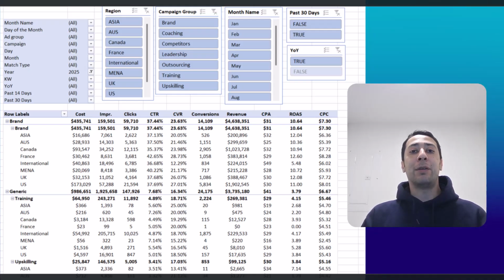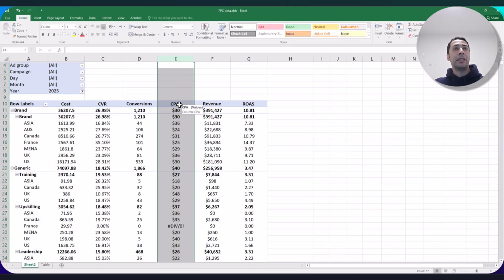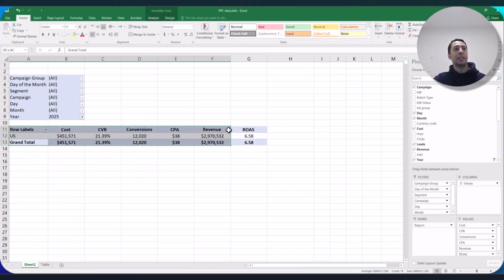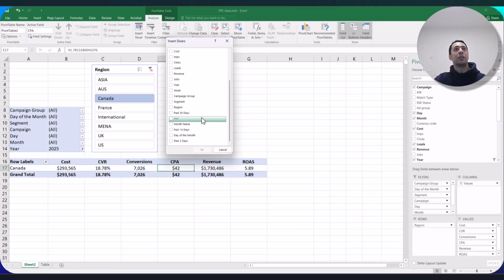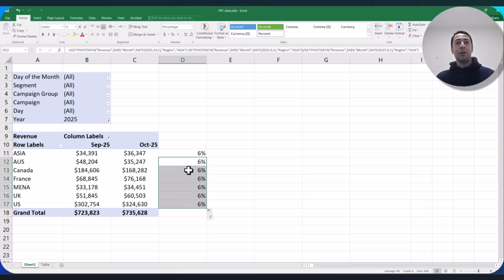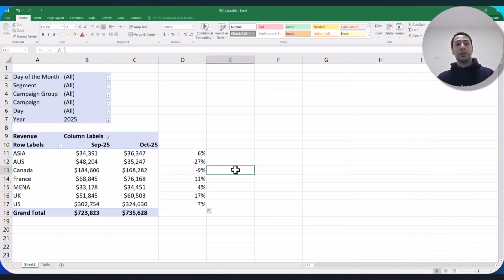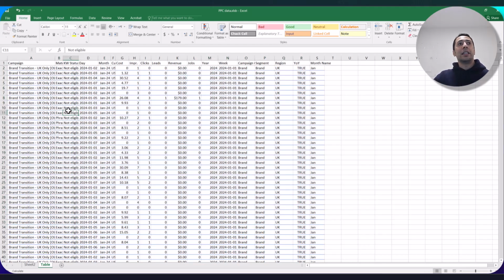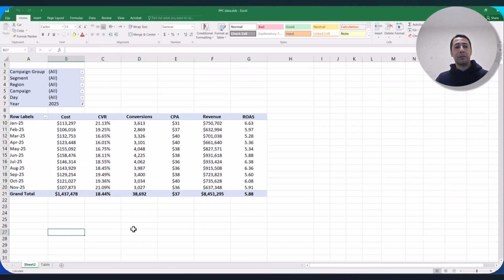5 Advanced Pivot Table Tricks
I'm showing 5 advanced pivot table features that I use daily in my work as a PPC ads manager.

After watching this video , you will learn how to make the column widths fixed, how to display a blank cell or custom text for errors, how to use slicers for filtering, how to copy and drag formulas down, and how to format your raw data source for auto refreshing pivot data.

00:00 Intro
00:42 Fixed column widths
03:09 Blank cells for errors
05:31 Slicers
11:47 Copy formulas
16:14 Tables for data source